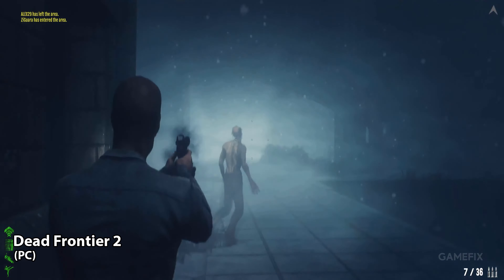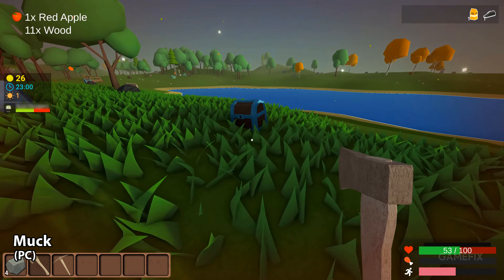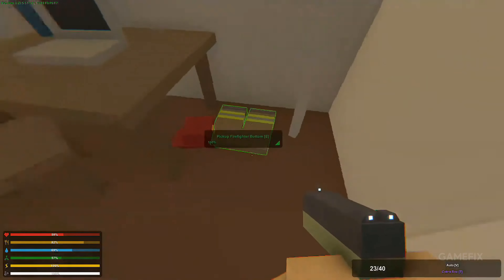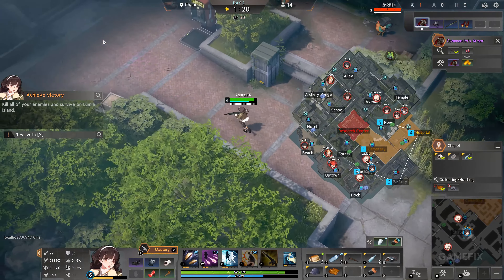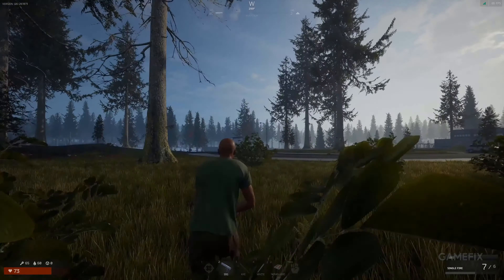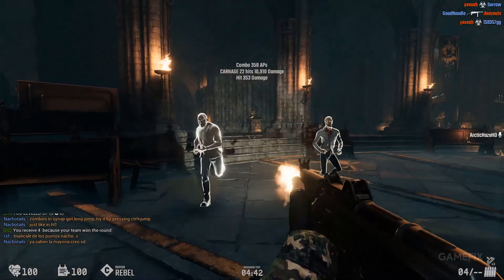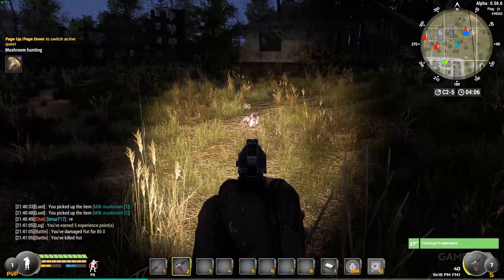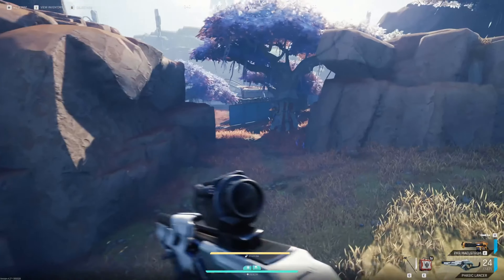TOP 10 BEST FREE SURVIVAL Games To Play in 2023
TOP 15 BEST FREE SURVIVAL Games To Play in 2023
Hello friends, in this section, I have compiled the best survival games that you can play for free in 2023 for those who love survival games. You can play the games on steam. You can find the details in the video or in the description section below. Here are 10 free survival games you can play in 2023...

Game list and Platforms:

00:01 intro

00:07 Deathly Stillness
Platform: PC

02:07 Dead Frontier 2
Platform: PC

03:06 Muck
Platform: PC

04:11 Unturned
Platform: PS4, Xbox One, PC, GeForce Now, Xbox X/S

05:14 Eternal Return
Platform: GeForce Now, PC

06:18 XERA: Survival

07:22 Nomad
Platform: PC

08:05 Zombie Carnage 2
Platform: PC

08:47 Will To Live Online

10:04 The Cycle: Frontier

11:04 THANKS FOR WATCHING :)

NOTE: the order of the games is random